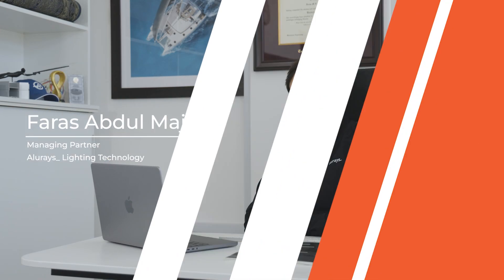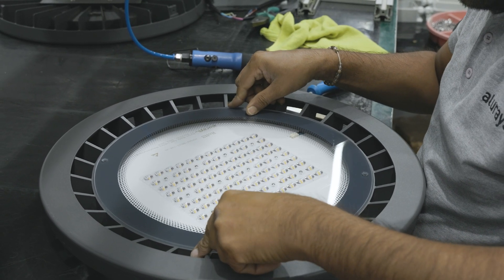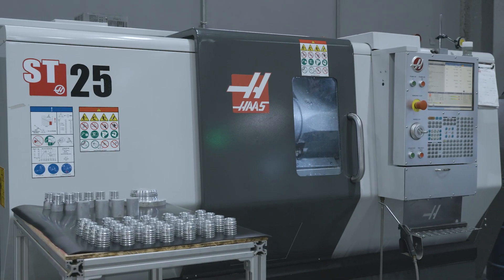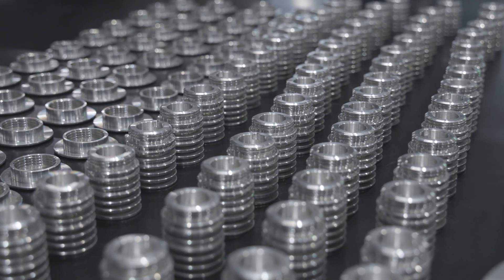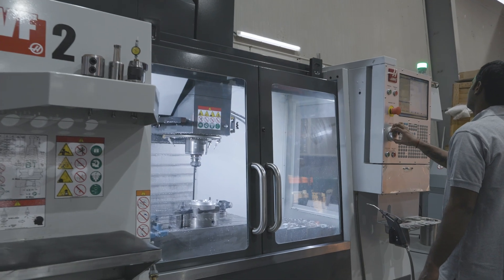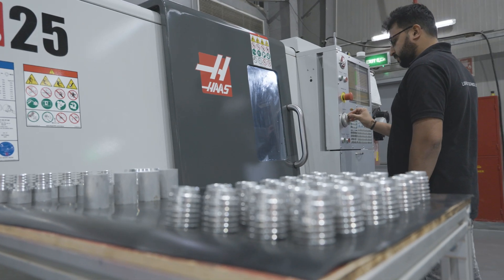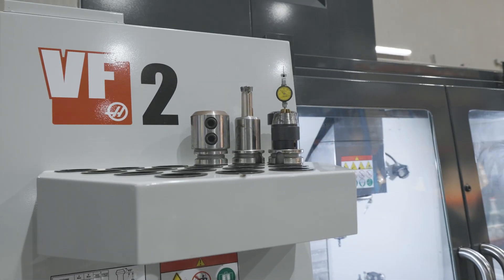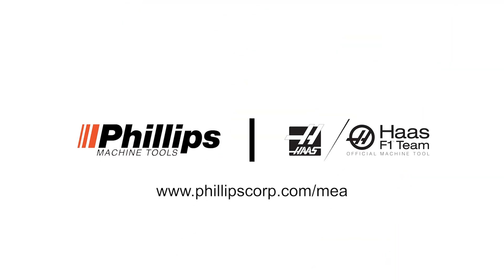Alurays Lighting Technology's Transformation with HAAS Machines!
Alurays Lighting Technology, a leading player in the lighting industry, recently shared insights into their transformative journey with HAAS machines. These cutting-edge machines have revolutionized Alurays' production process, elevating their product quality and operational efficiency to new heights.

The integration of HAAS machines into their production line has been nothing short of remarkable for Alurays. From precision machining to intricate detailing, these machines have streamlined their manufacturing processes, allowing for faster turnaround times without compromising on quality. As a result, Alurays has been able to meet growing market demands with ease while maintaining stringent quality standards.

Alurays Lighting Technology's experience with HAAS machines stands as a testament to the transformative power of innovative technology and dedicated customer support. Through their partnership with Phillips Machine Tools, Alurays has not only enhanced their production capabilities but also strengthened their position as a market leader committed to delivering excellence.

Time-Stamps:

00:00 – Introduction
00:25 - Specialization and Initial Challenges
00:40 - Initial Outsourcing Challenges
01:03 - Transition to In-House Manufacturing
01:43 - Importance of Precision and Quality in Manufacturing
02:22 - Satisfaction with Haas Machines
03:01 - Support from Phillips Machine Tools and Future Plans